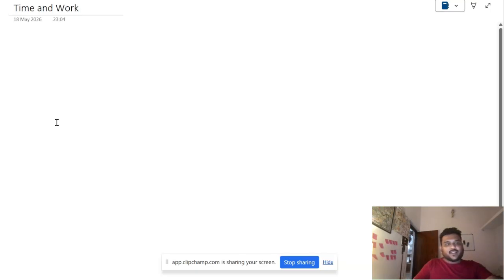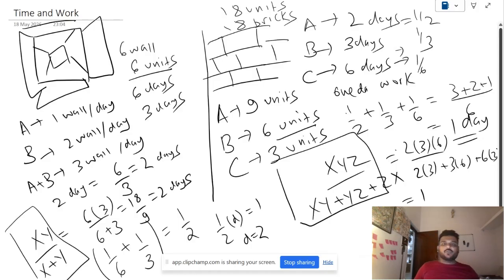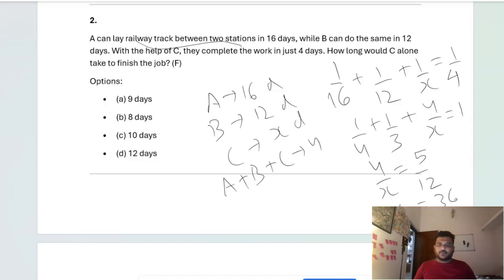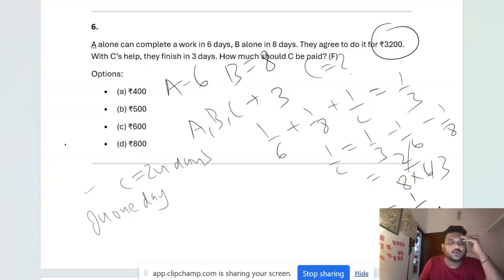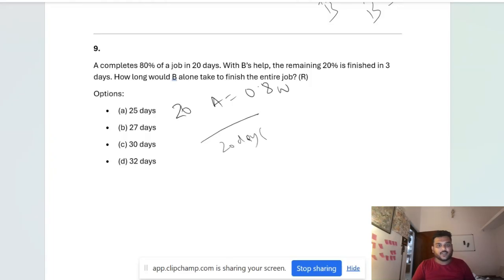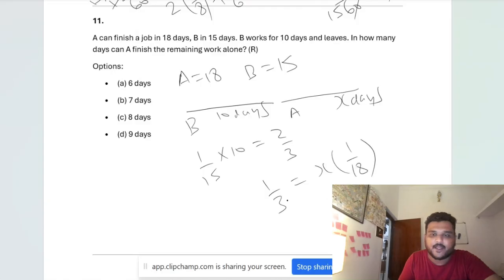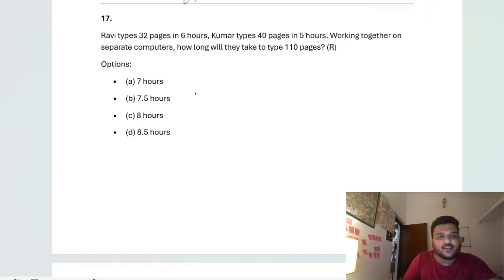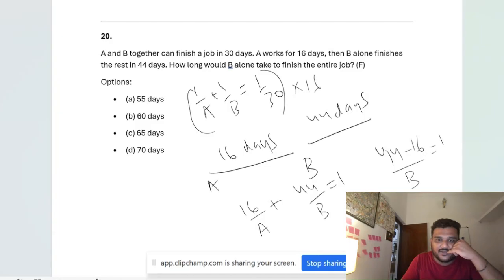Time and Work | All You Need to Know | CAT Quant 2026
Build a rock-solid foundation in Time and Work with concepts, shortcuts, and problem-solving techniques that actually matter for CAT.

Complete all three in order for the best results. Attempt relevant assignment before watching solution videos.